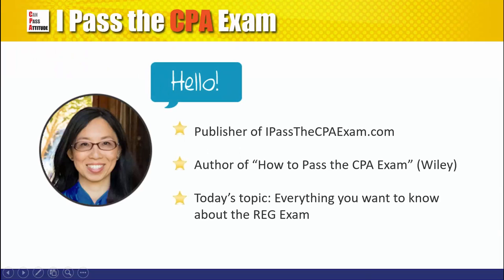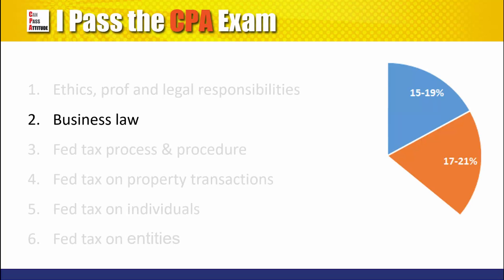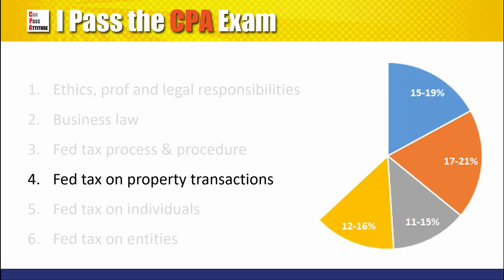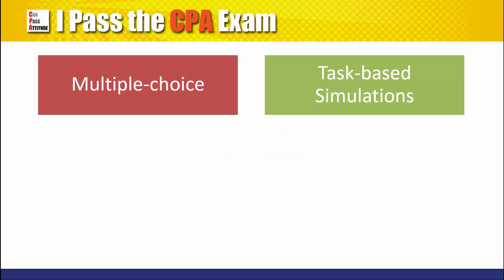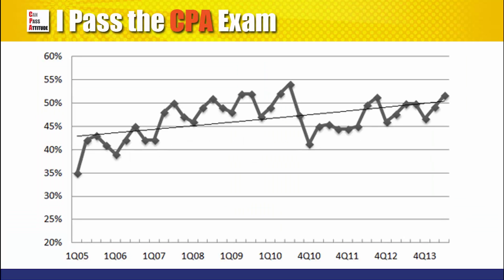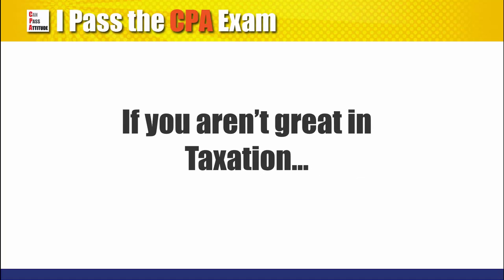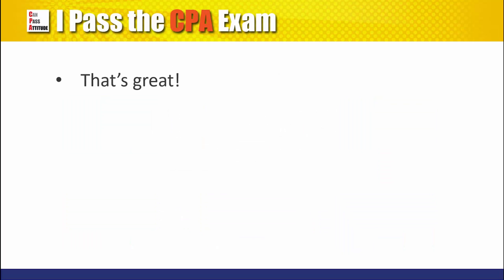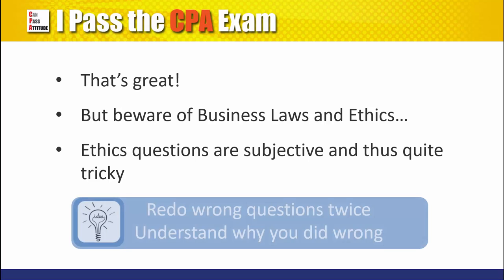REG CPA Exam: Curriculum, Passing Rate and Study Tips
Regulation, or REG, is one of the four exam sections of the Uniform CPA exam. This section focuses on US federal taxation, business laws and business ethics. Around 60% of syllabus is on taxation and therefore candidates should understand the rules on individual, property transactions and entities by heart.

In this video, we go through in more detail on the coverage of the exam, together with historical pass rate, the likely trend going forward, as well as my tips based on my own experience and sharing from fellow readers. At the end of the day, smart reading (that is, active studying instead of passive review), going through lots of practice questions, and setting aside time to go through the incorrect ones, understand the reasons and redo these questions the right way is the key to success in any CPA exam parts, and in any professional exams.